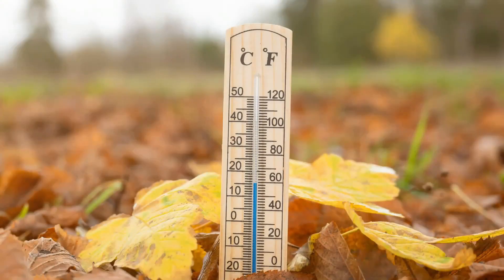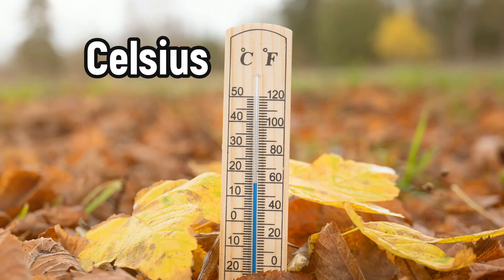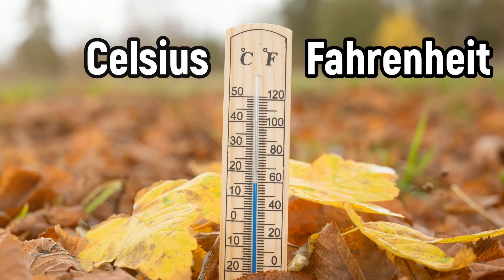Fahrenheit and Celsius for Kids | Homeschool Pop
Learn all Fahrenheit and Celsius in this fun learning video for kids! Learn what they do, where they are used, and some real life examples of different temperatures!

00:00 What are Fahrenheit and Celsius?
1:40 Where are Fahrenheit and Celsius used?
2:01 Examples of different temperatures

Heroic Age, Super Friendly, Wallpaper, Voltaic, Pinball Spring, Beachfront Celebration, Still Pickin, Off to Osaka, Getting It Done

Thanks for learning about Fahrenheit and Celsius with me! You are SO awesome!

Daniel
"Homeschool Pop"